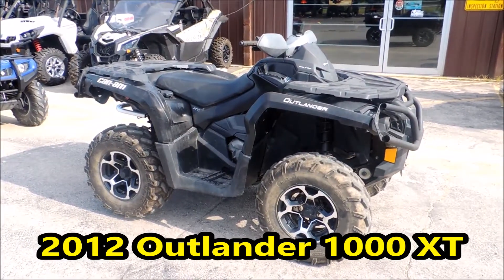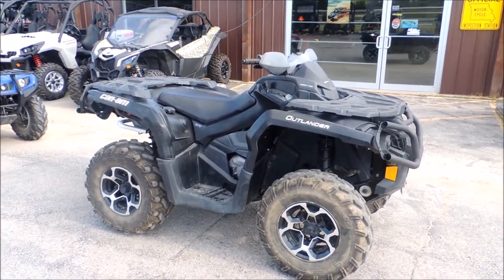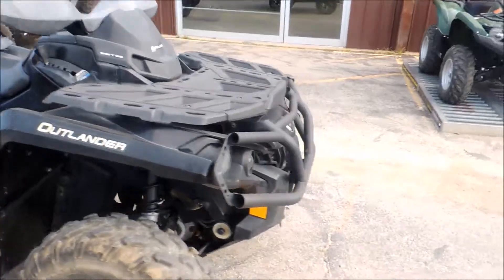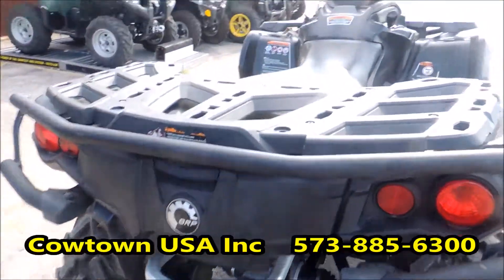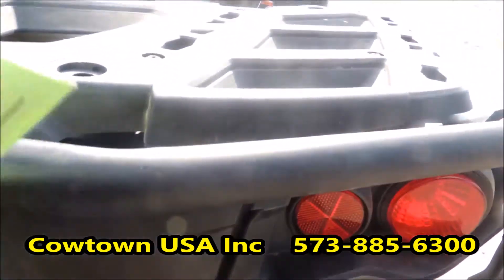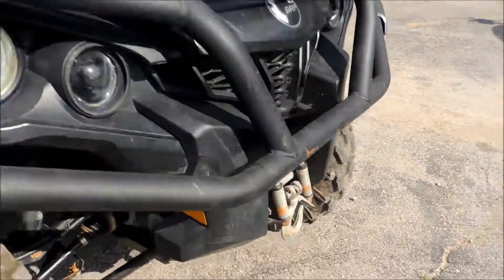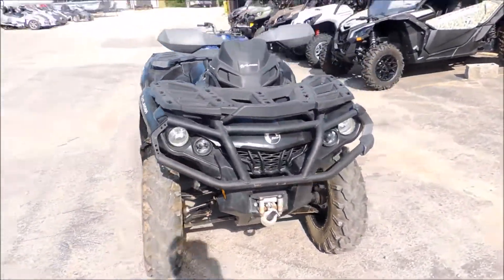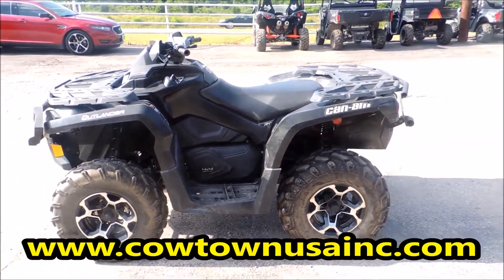2012 Outlander 1000 XT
1,423 miles, Hand Guards, Big Front & Rear Bumpers, Winch